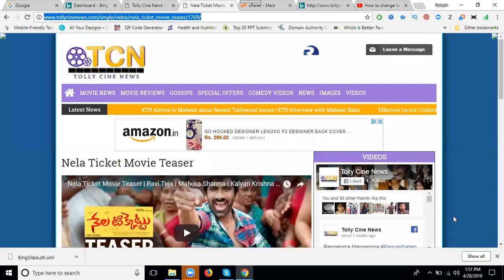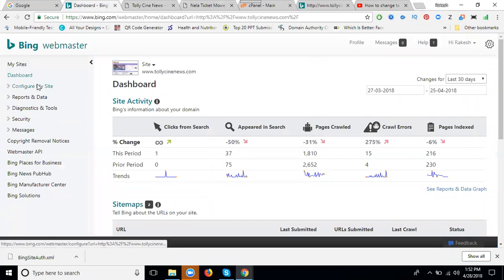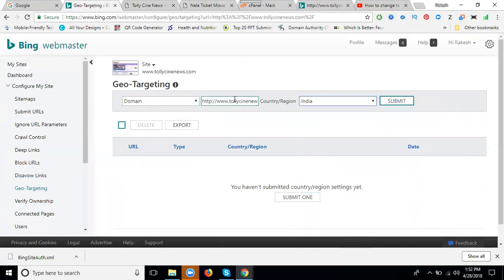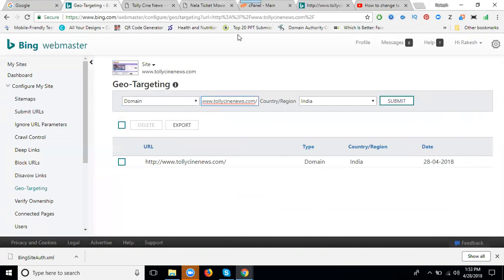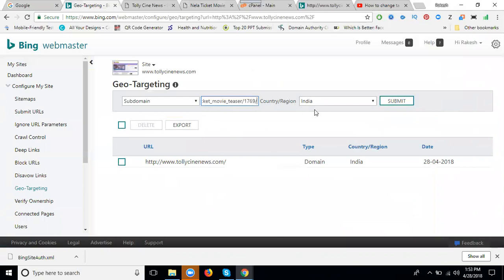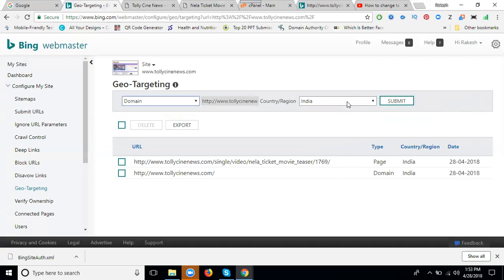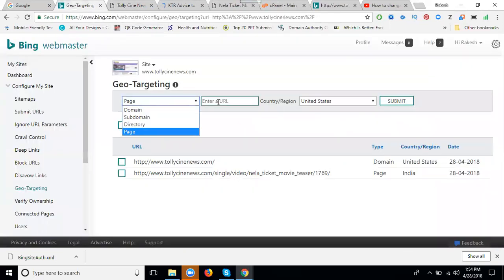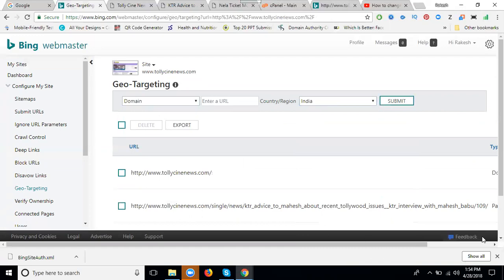How to change target country in Bing webmaster tool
Learn This Training Video How to change target country in Bing webmaster tool Tutorial by Digital rakesh